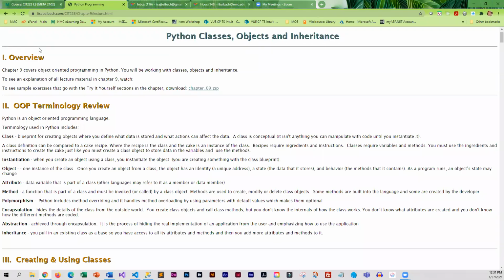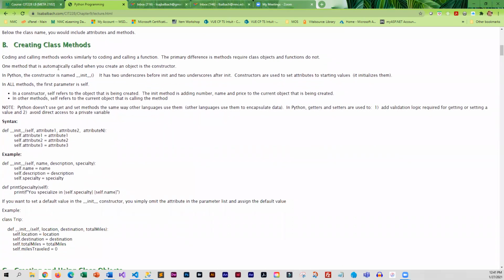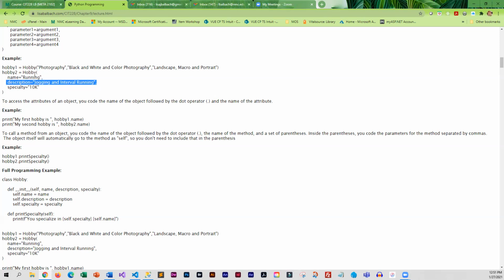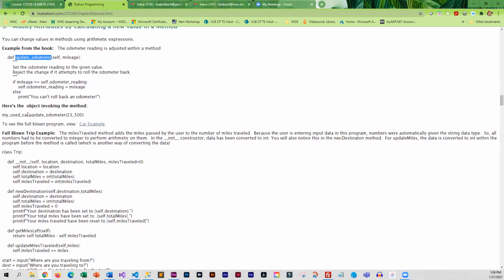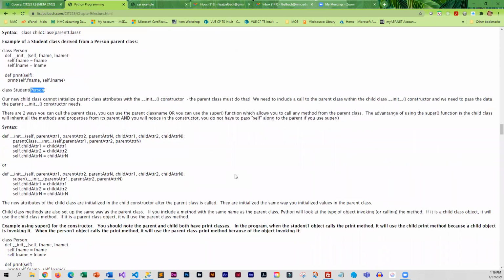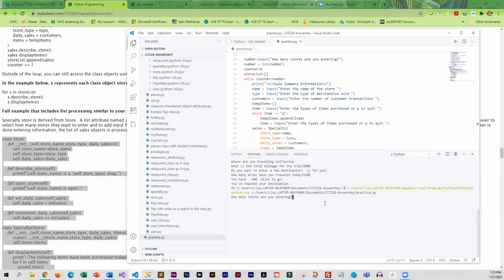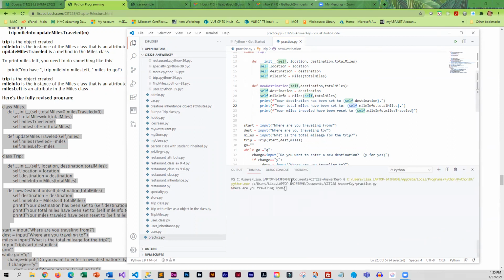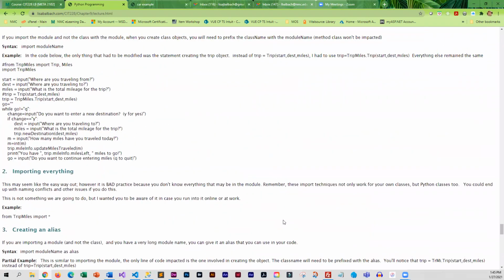Python Classes Objects and Inheritance